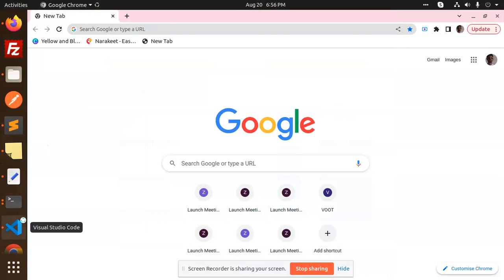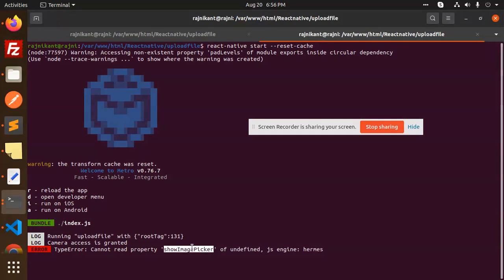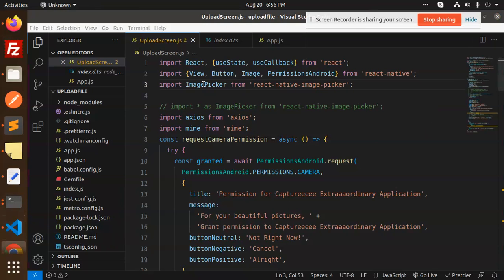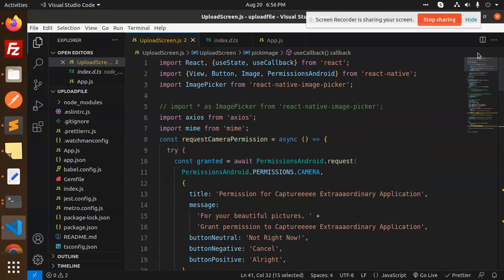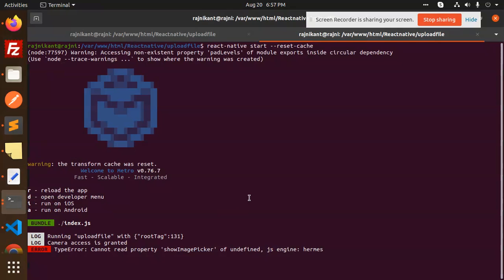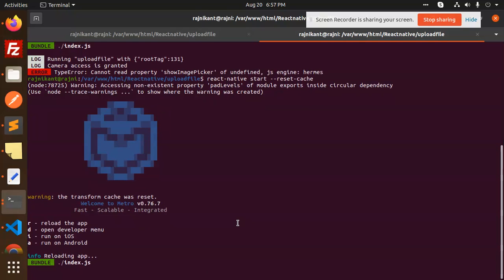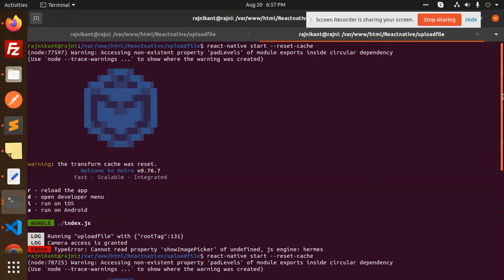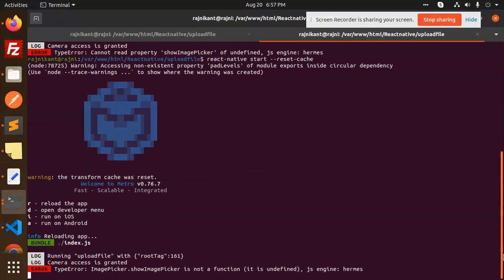TypeError: Cannot read property 'showImagePicker' of undefined, js engine: hermes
"React Native Tutorial: Building Your First App from Scratch"
    "Mastering React Native: A Step-by-Step Guide for Beginners"
    "Building Cross-Platform Apps with React Native: Ultimate Guide"
    "React Native Crash Course: Learn the Basics in 30 Minutes"
    "Creating Stunning UIs in React Native: Design Tips and Tricks"
    "Navigation in React Native: Routing and Stack Navigation Explained"
    "State Management in React Native: Redux vs. Context API"
    "Building Custom Components in React Native: A Comprehensive Guide"
    "API Integration in React Native: Fetching Data from Backend Services"
    "Styling in React Native: CSS-in-JS and Flexbox Techniques"
    "Debugging React Native Apps: Troubleshooting Tips and Tools"
    "Animations and Transitions in React Native: Bringing Your App to Life"
    "Optimizing Performance in React Native: Boosting Speed and Efficiency"
    "Authentication and Authorization in React Native Apps"
    "React Native Best Practices: Writing Maintainable and Scalable Code"
    "Working with Native Modules: Extending React Native's Capabilities"
    "Deploying React Native Apps: From Code to App Store/Play Store"
    "Testing React Native Apps: Strategies for Robust Application Testing"
    "Building Real-Time Features with WebSockets in React Native"
    "Advanced React Native: Hooks, Context, and Beyond"

Nest